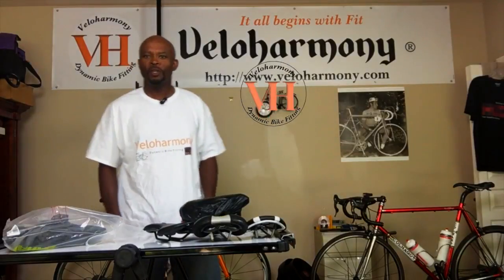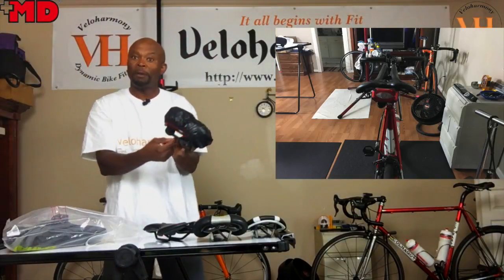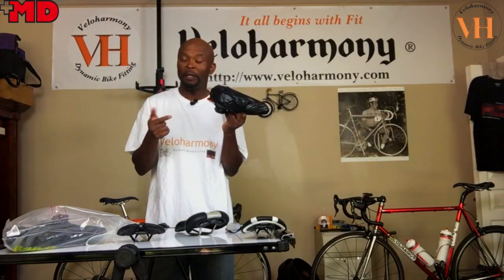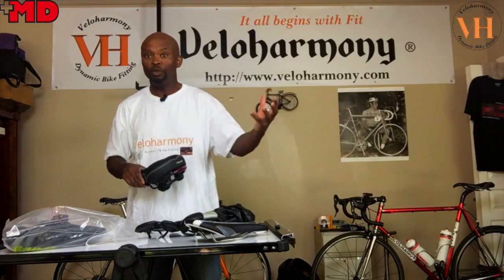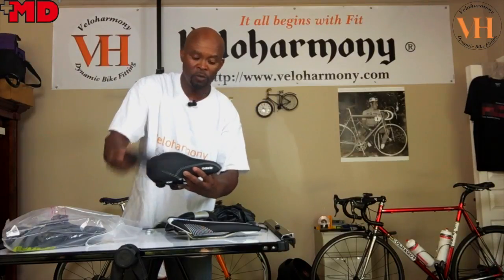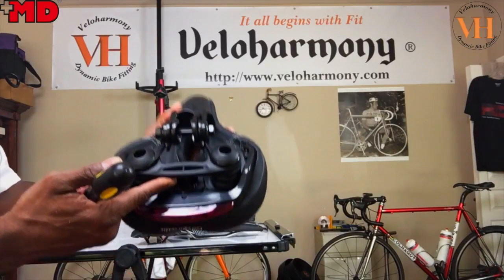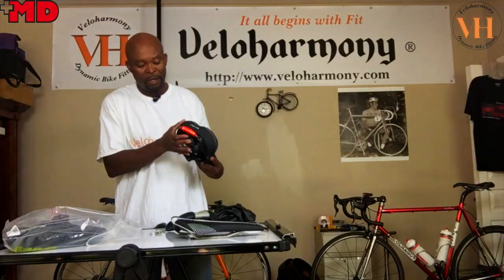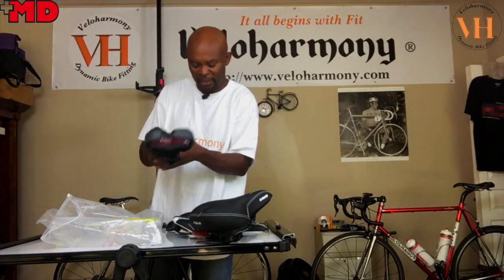Daway Integrated taillight bicycle Saddle Review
Welcome to Veloharmony!  the common sense Channel. Learn about the features of Daway Integrated taillight bicycle Saddles.
Daway's wide bike seat
Daway's mountain bike seat

New video releases : Tuesdays & Fridays with periodic Product reviews mid-week.